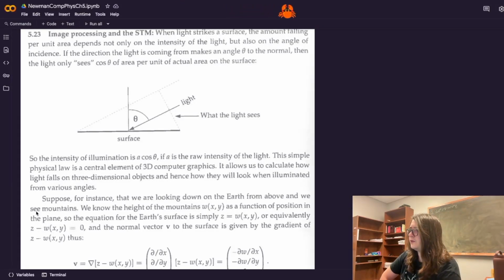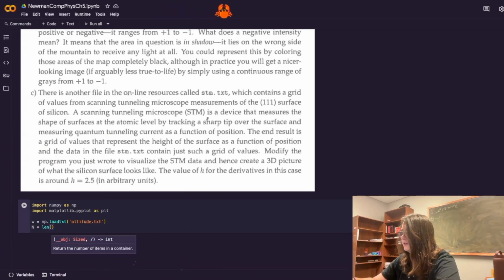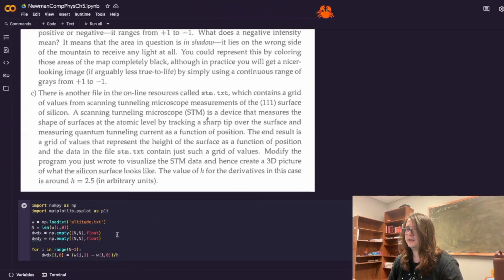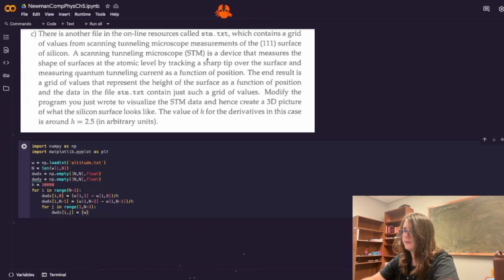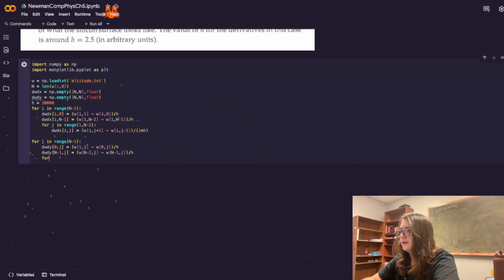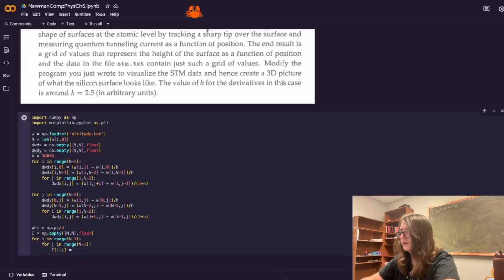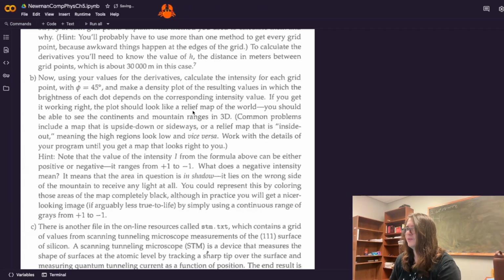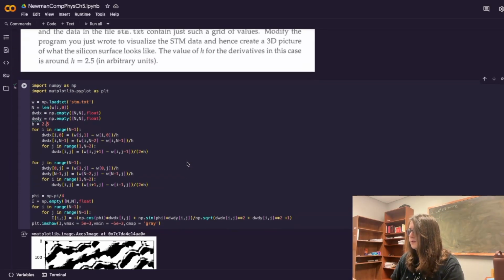Newman Computational Physics 5.23